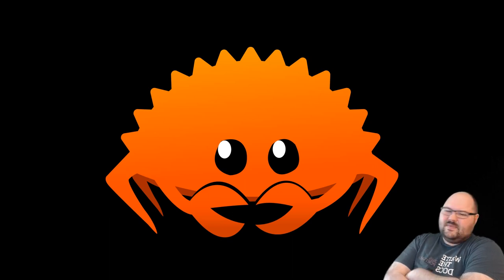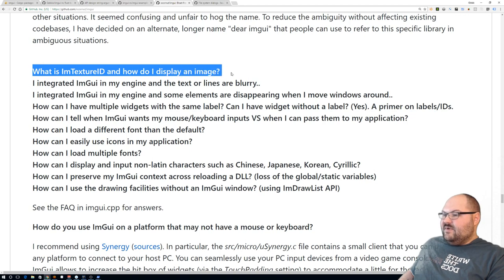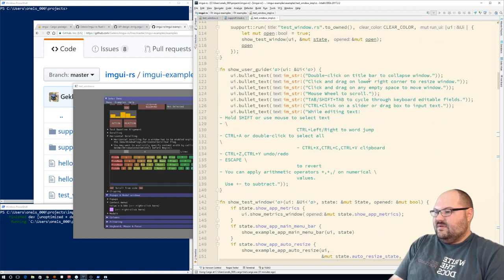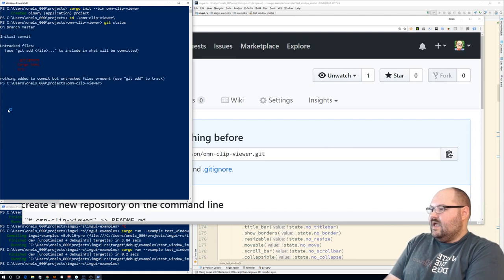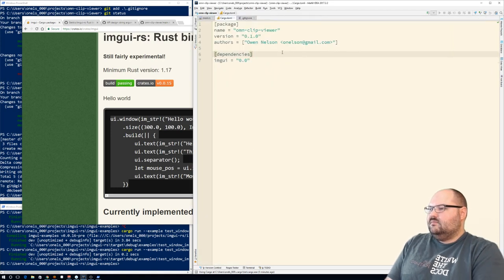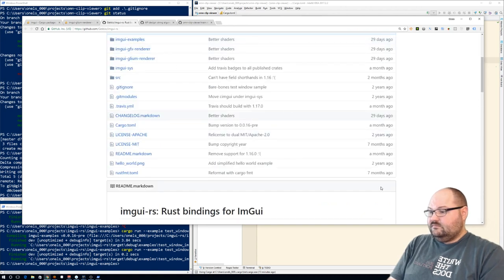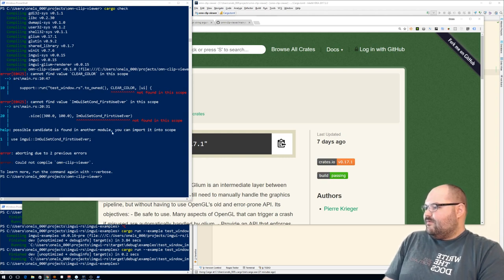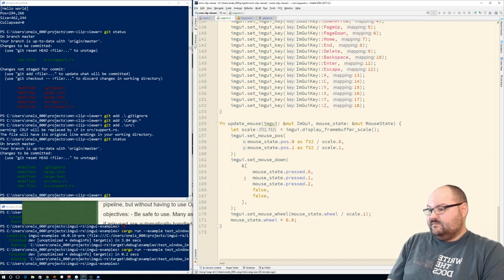Clip Viewer - Project Setup and Exploring Dear ImGui